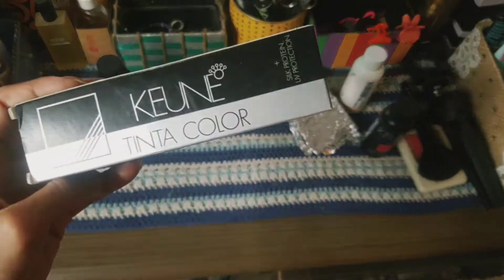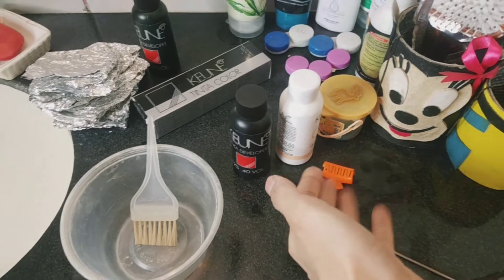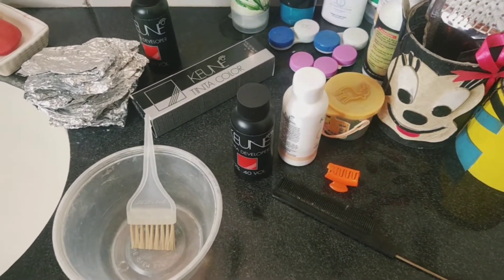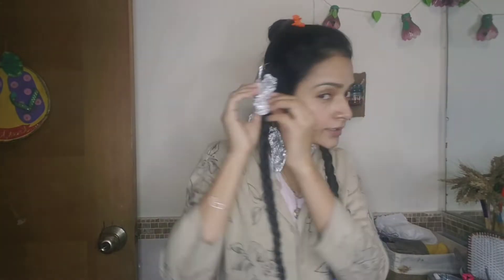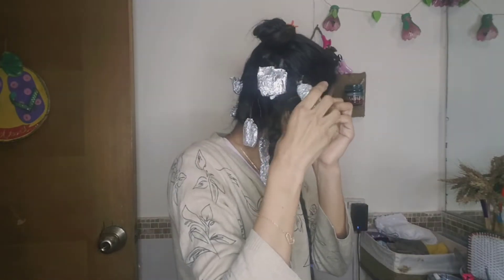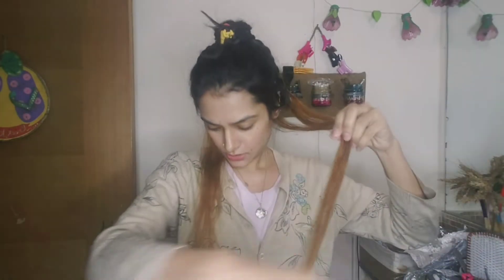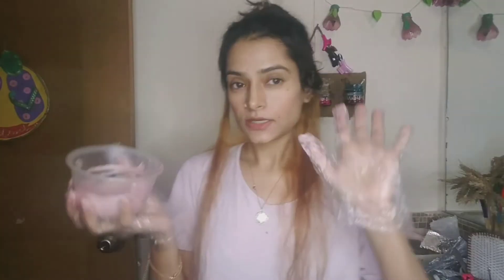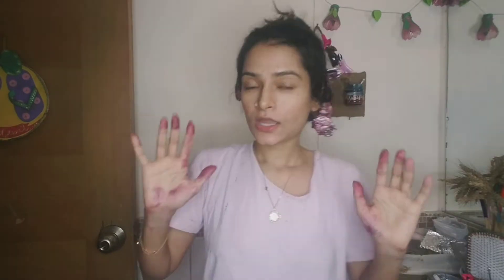Purple Highlights at Home | How to dye your hair at home | My hair Transformation | Misha Mughal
hlw my beautiful family tu kaise hOo ap sb log?
Aj maine kuch new try kiya hai woh b apne hair k sth yes i knw its really risky but maine phir b yeh kam kiya kyn k mai apne dil ki sunti hn damag ki nhe. SOo dil ny kaha k hair color kr lyte hain tu maine ghar py he es ka experiment kiya k purple colour aye ga b yh nahe us ko jante k liye ap ko yh video sari dekhi hOo gae ok...
Take care N ALLAH hafiz